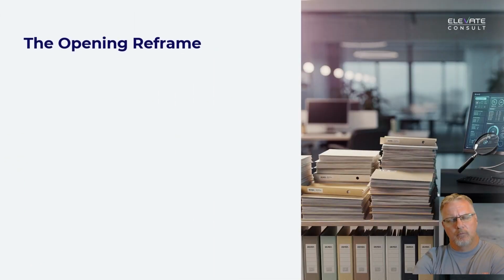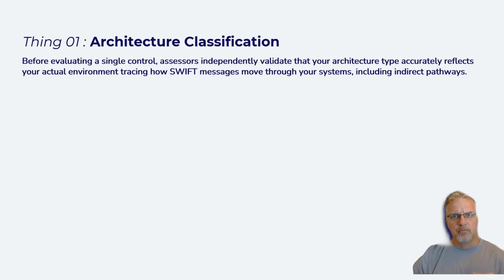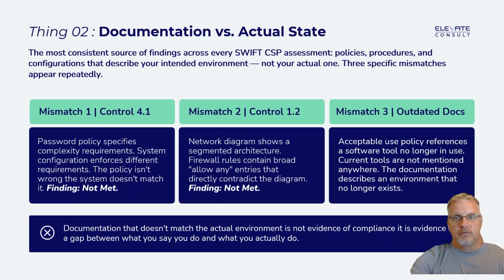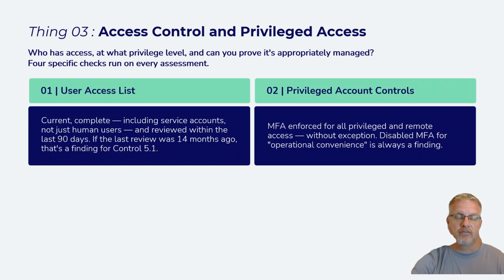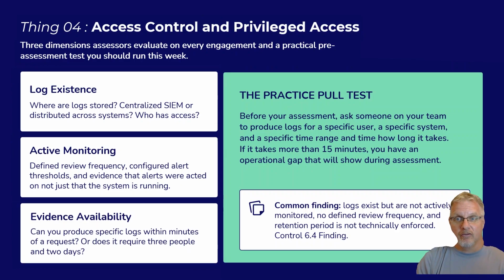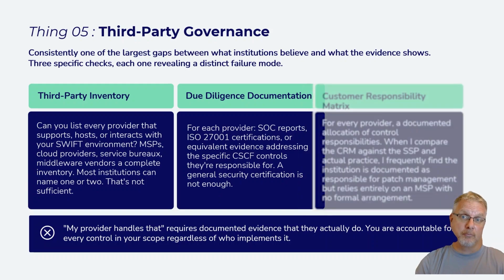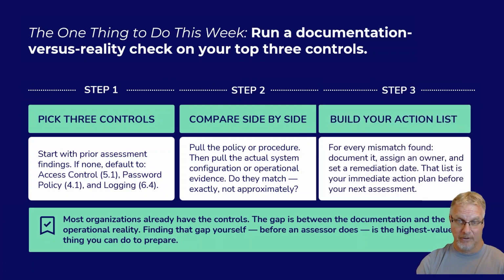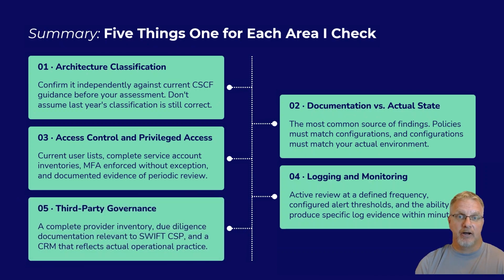SWIFT CSP Assessment 2026: The 5 Things Assessors Actually Check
Assessors evaluate five things in a SWIFT CSP assessment: your architecture type, whether your documentation matches your actual system state, access control, logging and monitoring, and third-party governance. Most findings come from the gap between what you prepared and what the assessor evaluates in the room.

In this mini-class, Scott Moody, a SWIFT CSP certified assessor, walks through what he checks in each area and the one test you can run this week to find your own gaps before an assessor does.

What this covers:
- Architecture type: confirm it independently against current CSCF guidance before the assessment. A Type B environment doing internal message processing can reclassify to Type A under v2026, and scope expands.
- Documentation vs reality: the three mismatches that generate findings on nearly every assessment (a policy that says 12 characters means nothing if the system enforces 8).
- Access control: user access reviewed within 90 days, service accounts included, MFA on all privileged and remote access, recertification records, and termination evidence.
- Logging and monitoring: the 15 minute log pull test that exposes an operational gap fast.
- Third-party governance: a complete provider inventory and a customer responsibility matrix that reflects what actually happens.

Need help before your attestation? Book a SWIFT CSP gap review with a certified assessor

Chapters:
0:00 What most organizations get wrong before an assessment
1:10 Area 1: Architecture type
1:48 Area 2: Documentation vs reality
2:25 Area 3: Access control
3:07 Area 4: Logging and monitoring
3:45 Area 5: Third-party governance
4:39 What to do this week
5:19 The five areas recap